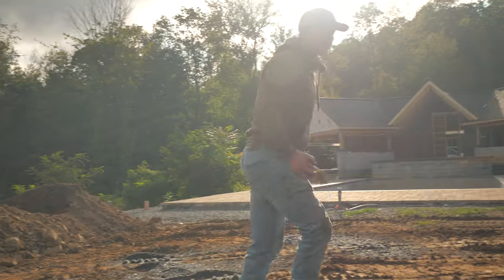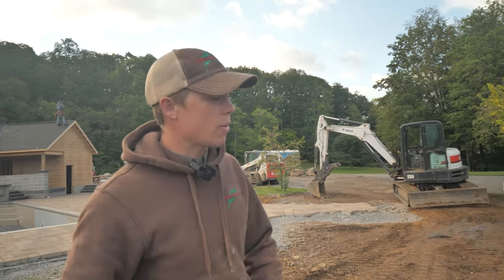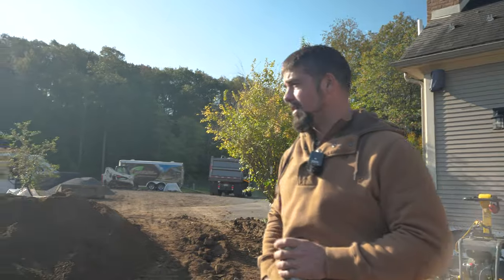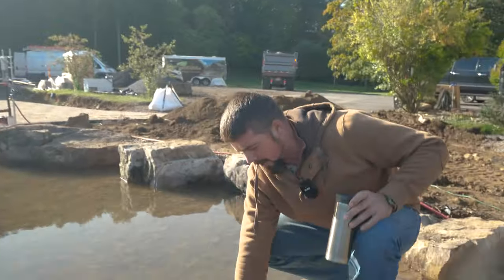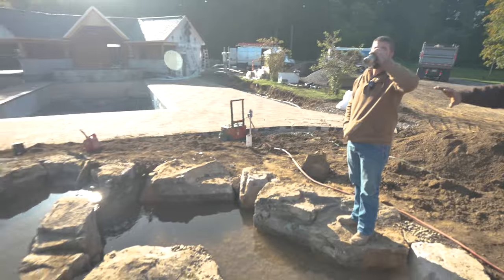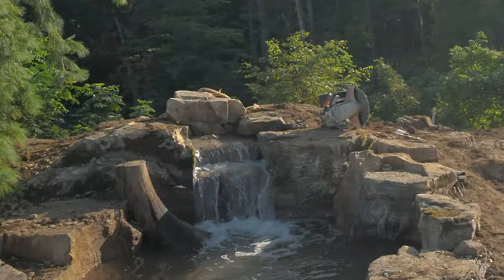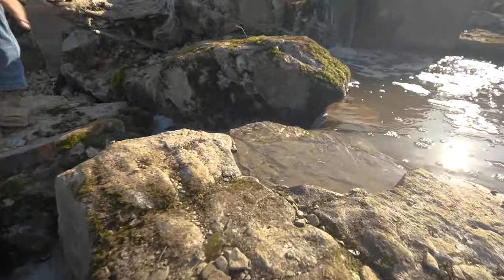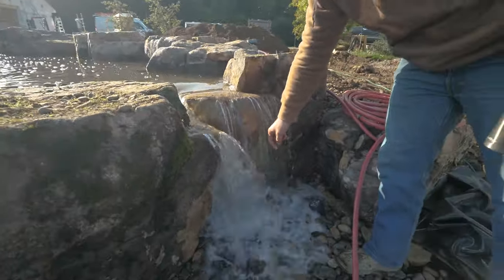CUSTOM Pondless Waterfall - Transforming Backyards! | Part 1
The Tussey crew is back to completely transform this backyard with a new custom pondless waterfall build! 🥳

This week, Ben & DJ welcome a special guest to the vlog. Check out the full video to see their reaction to this incredible project. 🔥

We had 183.02 hours in this entire job from start to finish. We use SynkedUP.com to track all our time and materials on every job.